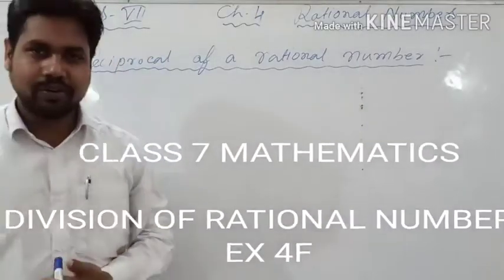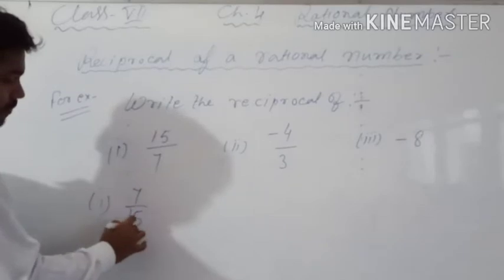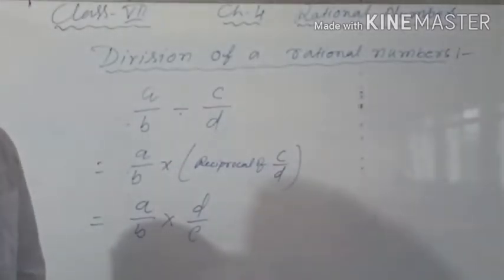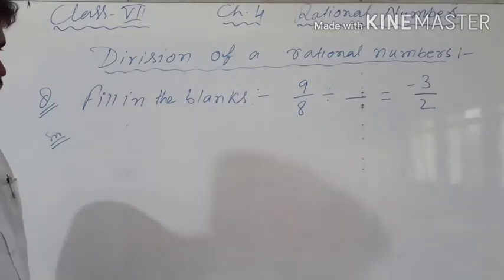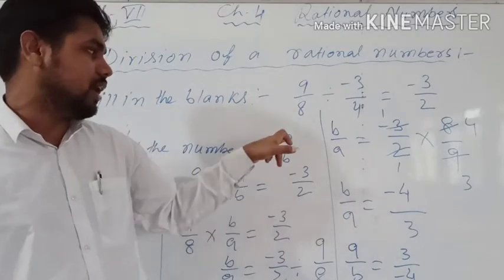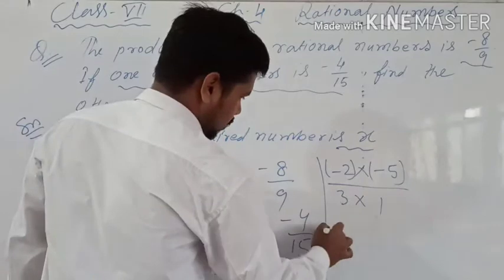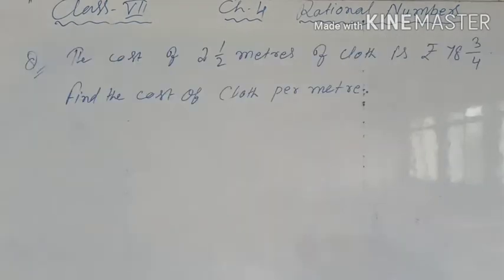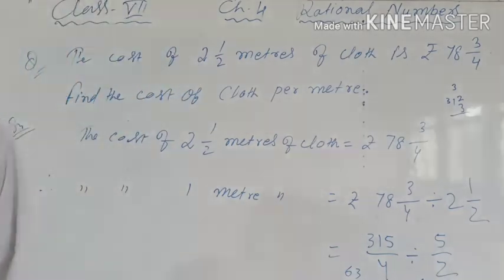CLASS 7 MATHEMATICS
CH 4 DIVISION OF RATIONAL NUMBER